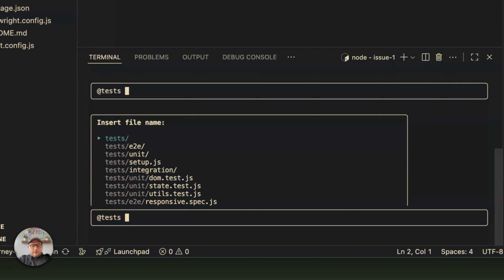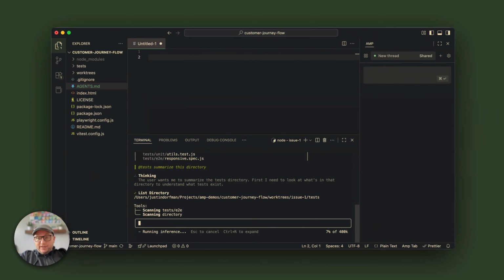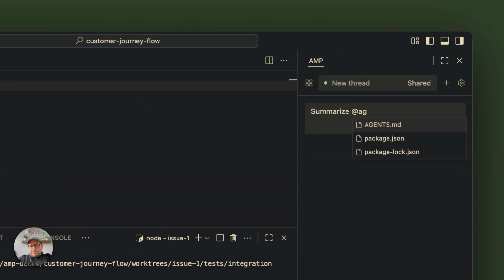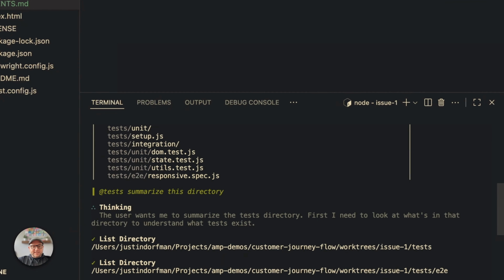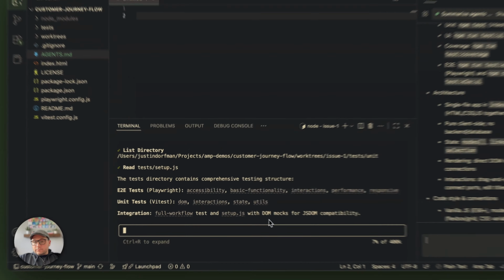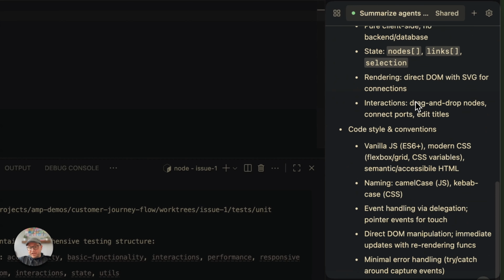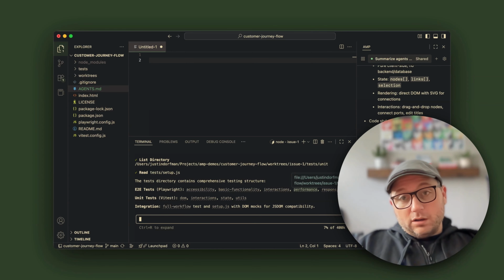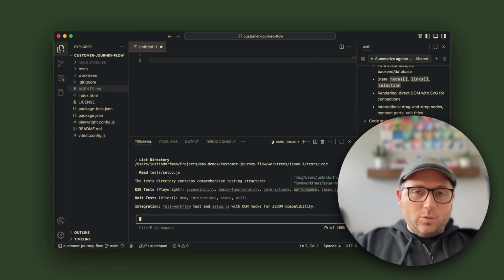How to Reference Files & Directories in Amp CLI and VS Code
Learn how to effectively reference files and directories using Amp (both CLI and VS Code extension) in this quick tutorial.

Timestamps:
0:00 Introduction
0:17 Amp CLI demonstration
0:31 VS Code extension walkthrough
1:07 Summary and wrap-up